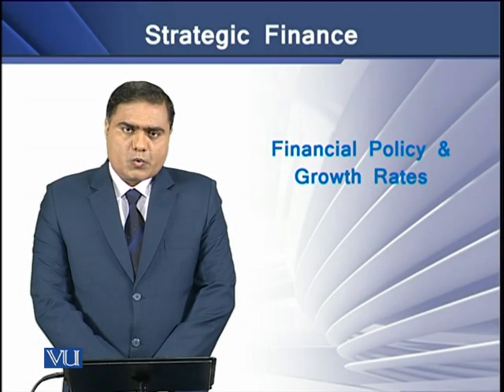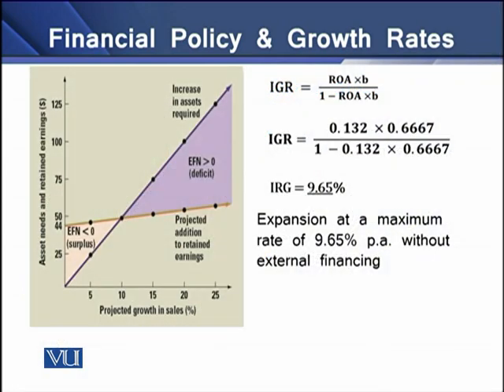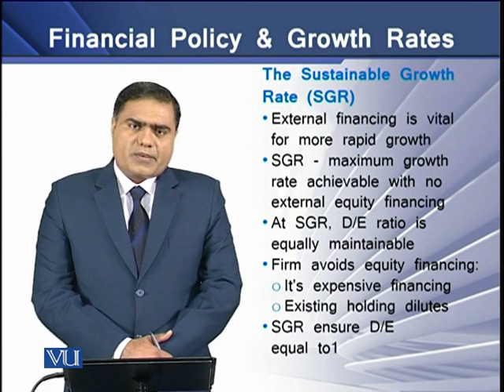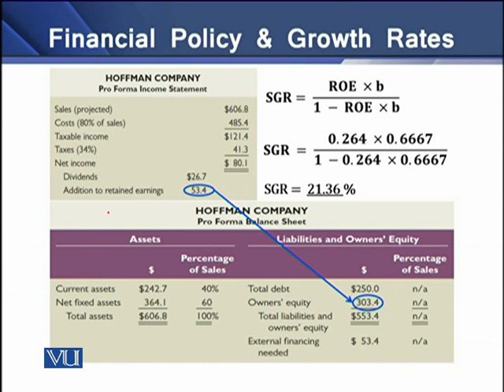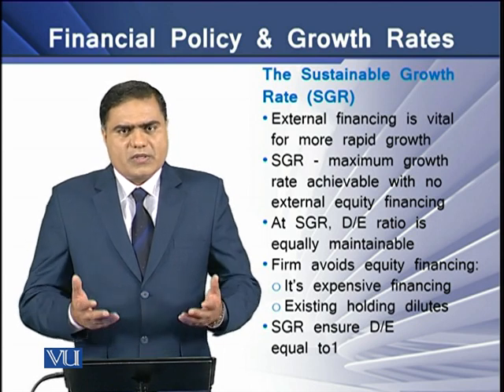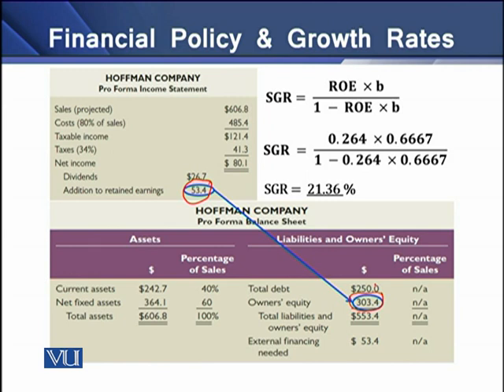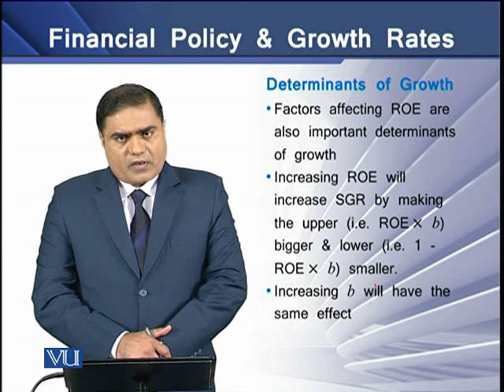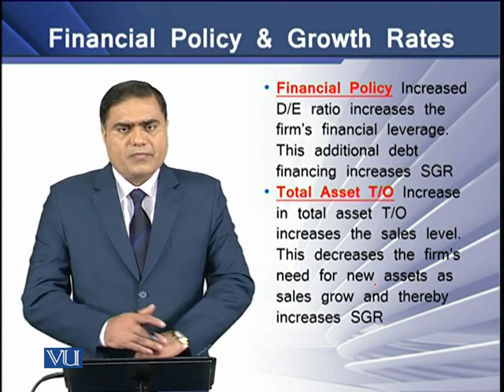Financial Policy & Growth Rates | Strategic Finance | FIN703_Topic044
Topic-044 Financial Policy & Growth Rates